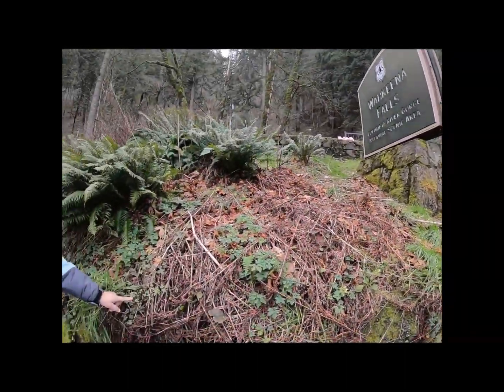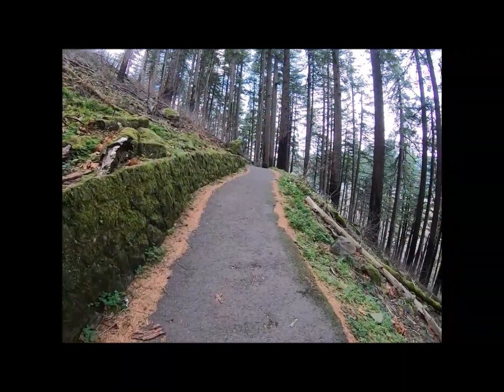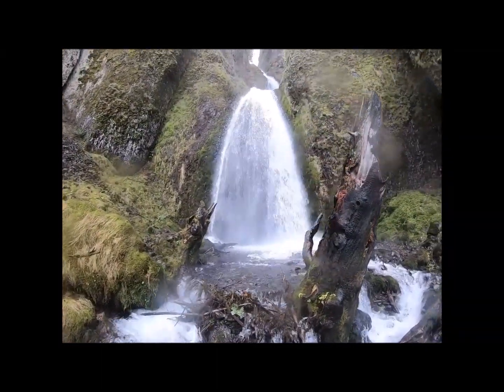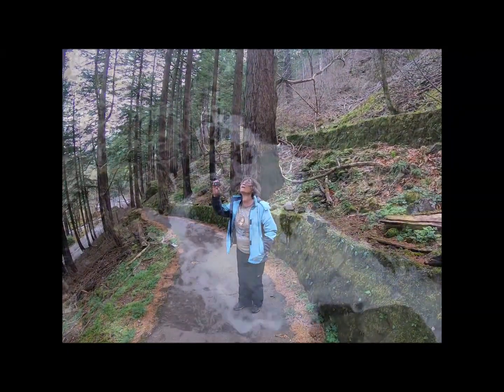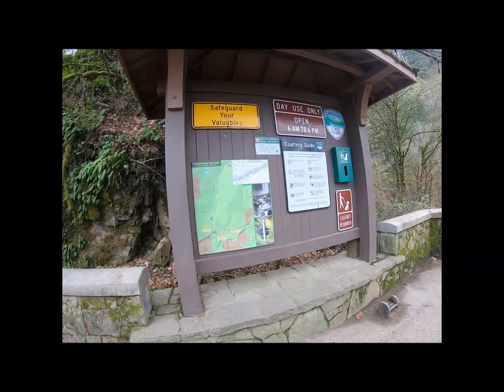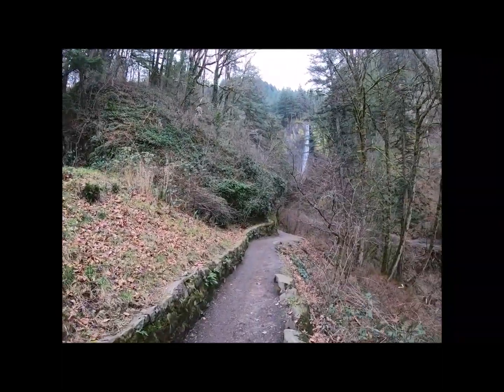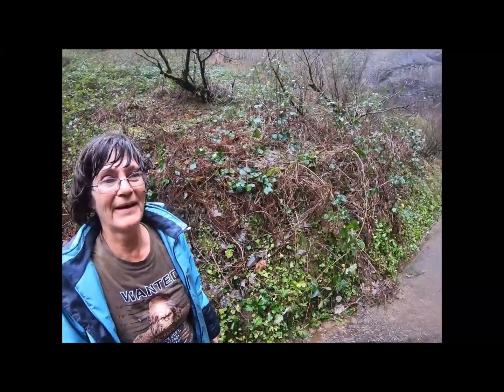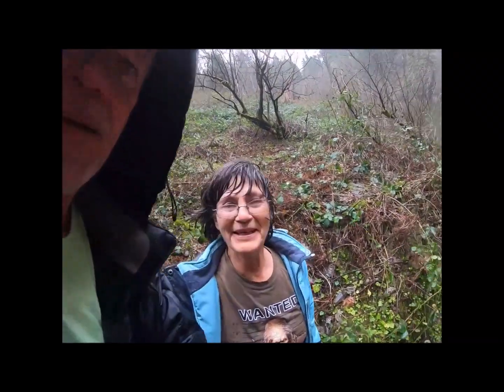Whakeena, Shepperds Dell, and Latourell Falls, Columbia River Gorge, OR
Knew ahead of time we wanted to get wet and just have some fun.  We've been to these numerous times, and still love every minute of them.  The wind seemed to be extra strong in the gorge when we went.  But, it really surprised us that the wind at Latourell Falls actually blew the mist right off the camera lens... an added bonus.  It's always great to just go out, see the things the good LORD has provided us, and just have fun.  Hope you enjoy the video.  Until next time GOD Bless and be safe out there.